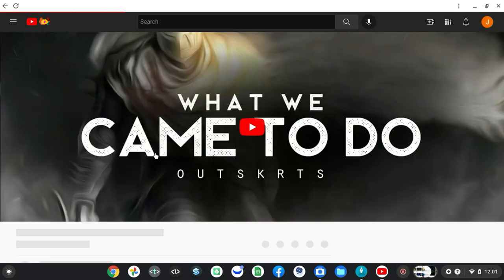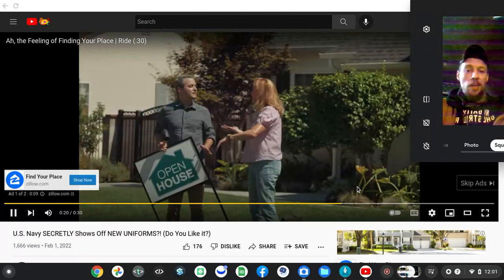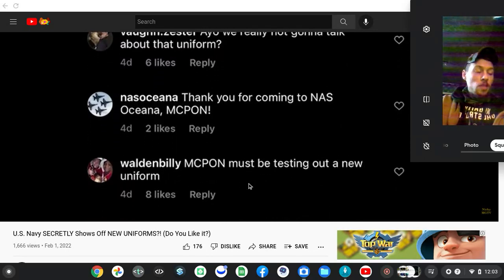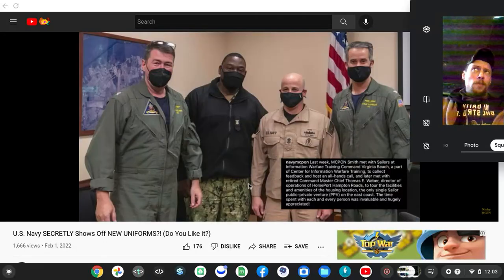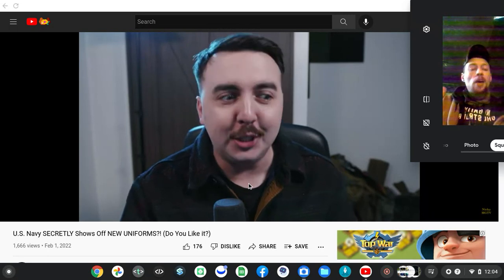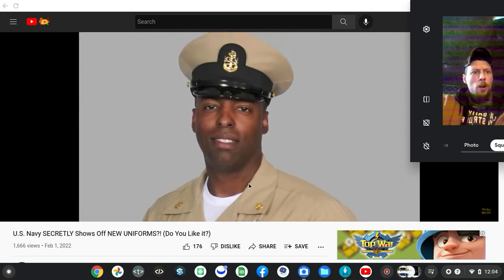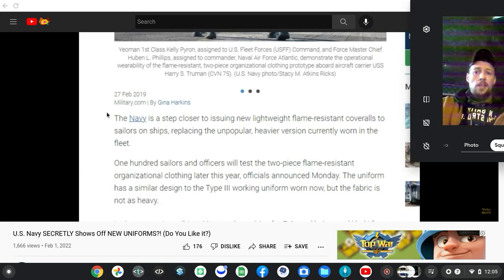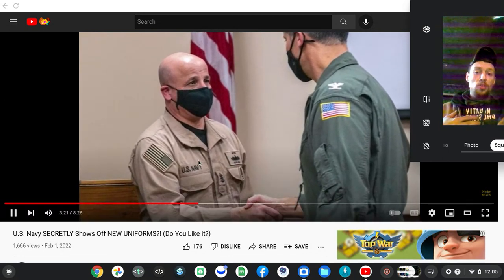level of hands super mario